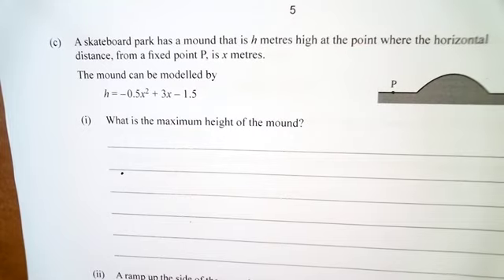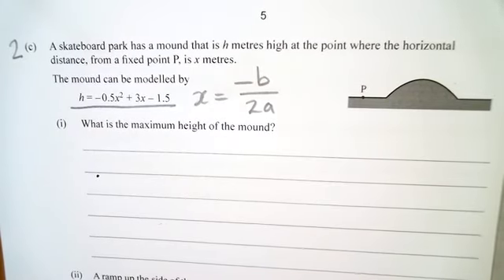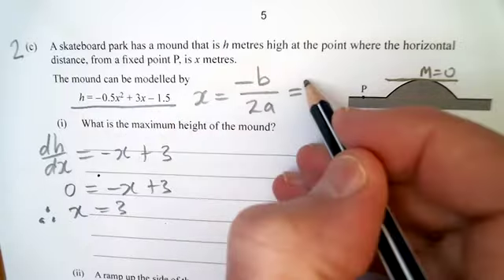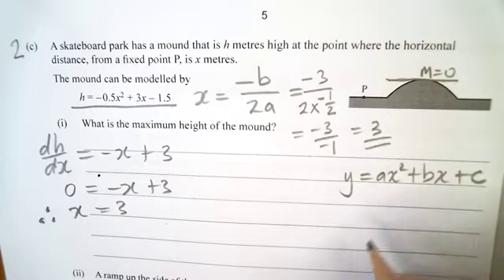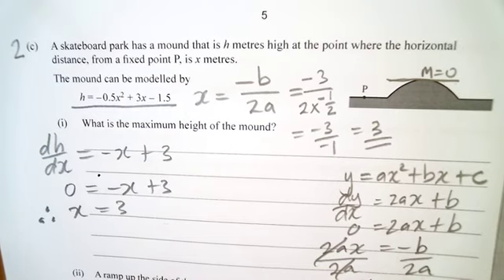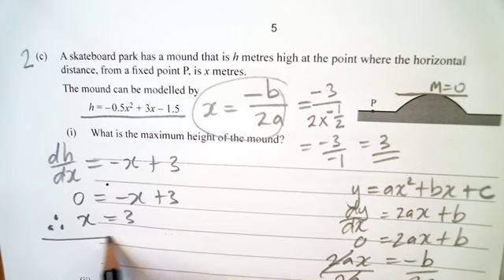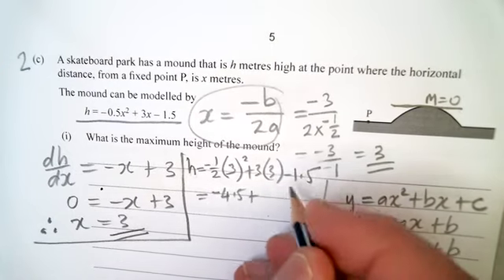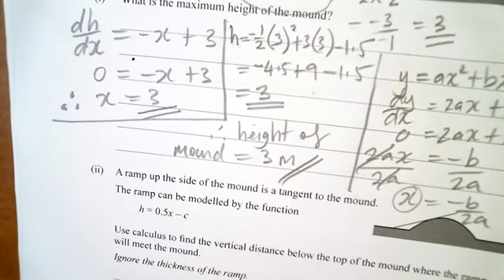2015 NCEA 2 Calculus Exam Q2ci